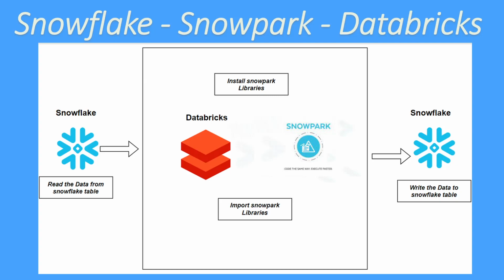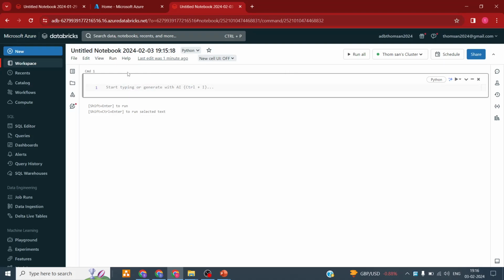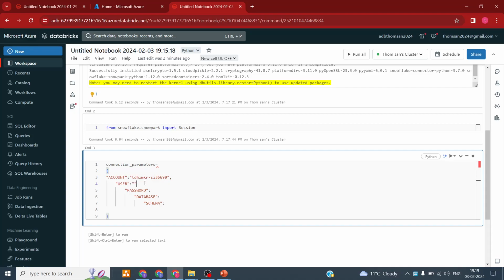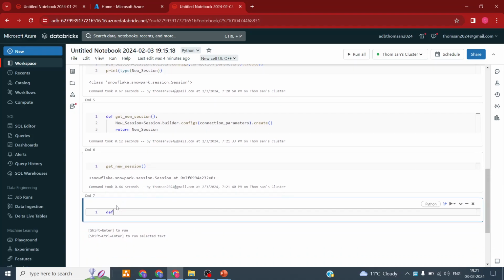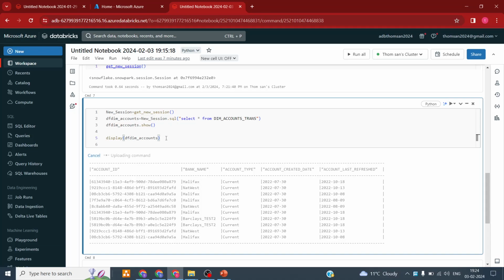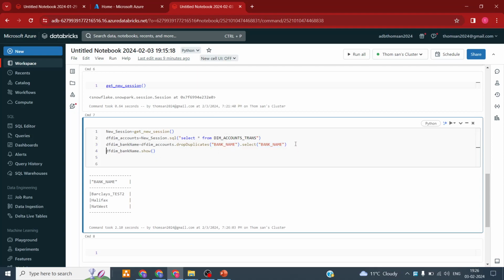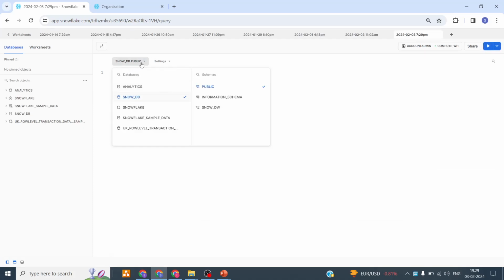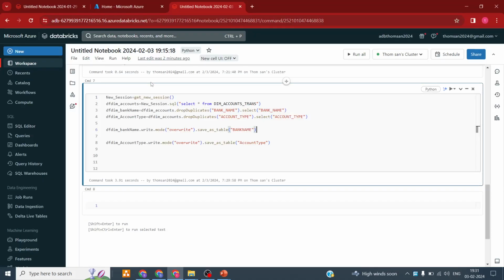Snowflake Snowpark Dataframes in Databricks 07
Snowflake , Azure Data Factory, DataBricks, Medallion Architecture, Synapse
Snowflake data integration, Task Tree, cloning

Azure Data Factory: Explore the power of Azure Data Factory for seamless data integration and orchestration.
Databricks: Learn how to leverage the capabilities of Databricks for big data analytics and machine learning.
Azure Synapse Analytics: Discover the features of Synapse Analytics, Microsoft's unified analytics service.
ETL (Extract, Transform, Load): Dive into the essential concepts of ETL processes for efficient data movement.
Data Warehousing: Understand the fundamentals of data warehousing and its importance in modern analytics.
Snowflake: Uncover the benefits of Snowflake, a cloud-based data warehousing platform.

Setting Up Azure Environment: Learn how to create and configure essential Azure services such as Azure Data Factory and Azure Storage for your data integration project.
Data Extraction with Azure Data Factory: Dive into the process of extracting data from various sources using Azure Data Factory, ensuring efficient and reliable data movement.
Data Transformation with Databricks: Explore the capabilities of Azure Databricks for data transformation tasks, making your data ready for analysis and reporting.
Data Loading into Snowflake: Witness the seamless loading of transformed data into Snowflake, a cloud-based data warehousing platform known for its performance and scalability.
Synapse Analytics for Advanced Analytics: Discover how to leverage Azure Synapse Analytics for advanced analytics and gain valuable insights from your integrated data.
Monitoring and Optimization: Get insights into monitoring your data integration pipeline and optimizing performance for enhanced efficiency.